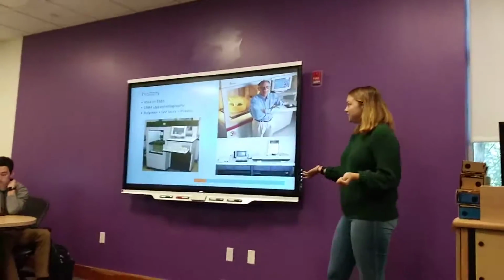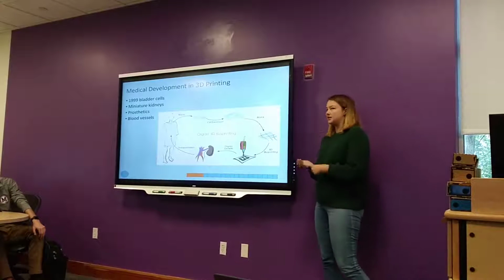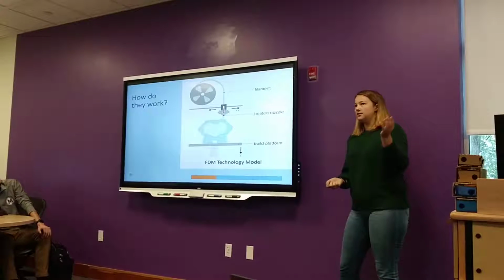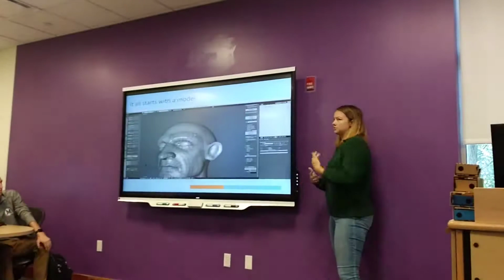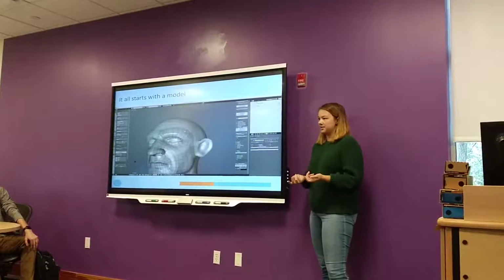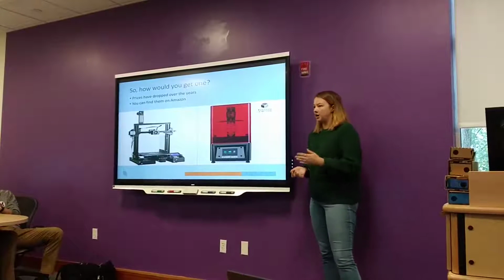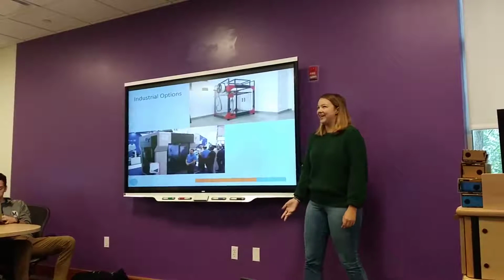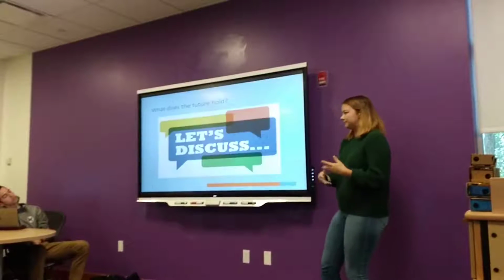3D Printing Presentation